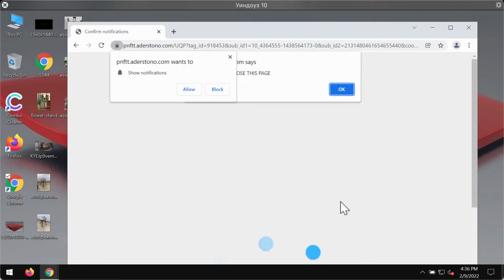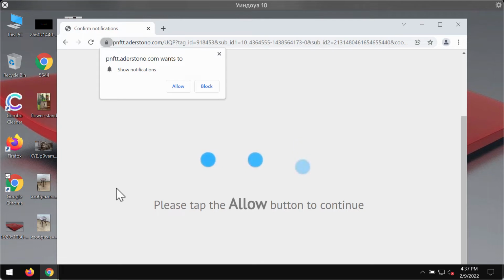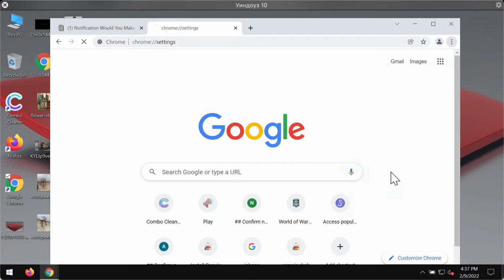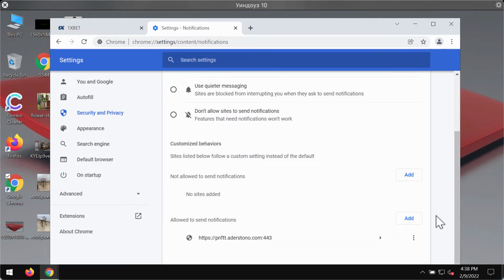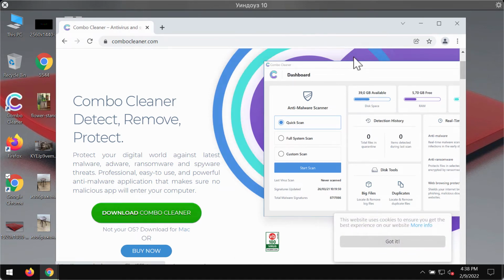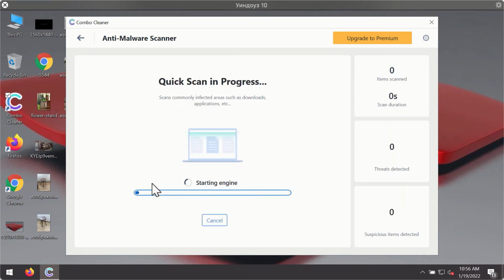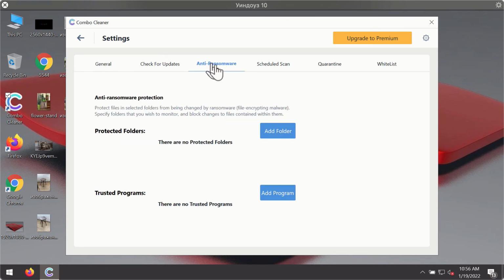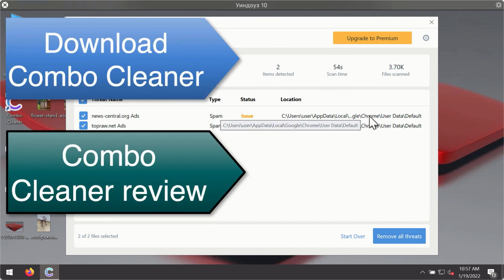Aderstono.com notifications (Removal Solution).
Aderstono.com is a malicious site that shows the wide range of annoying pop-up ads in the form of web push notifications. It's a mistake to click on the "Allow" button as suggested in these pop-ups. Remove them with Combo Cleaner Antivirus or follow the manual instructions provided in the video tutorial.